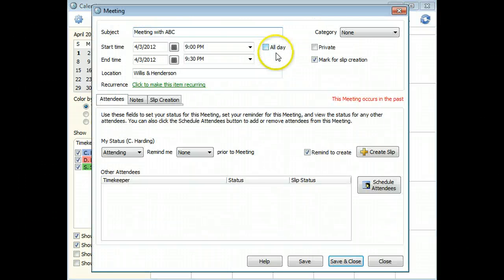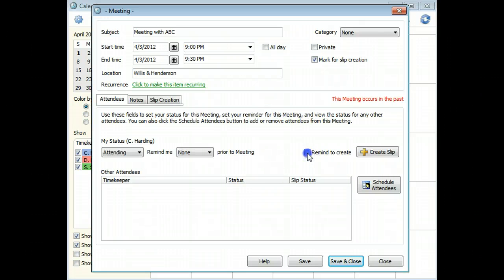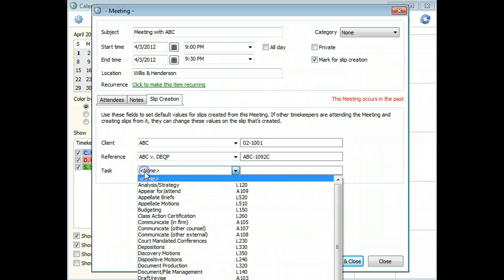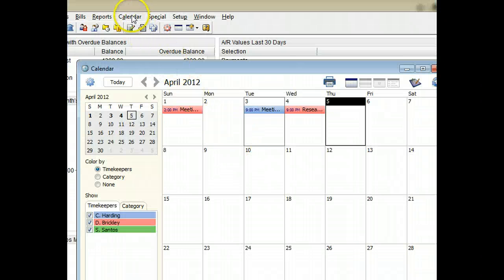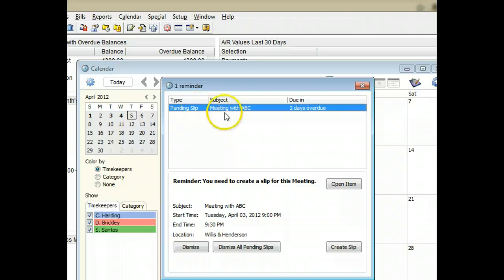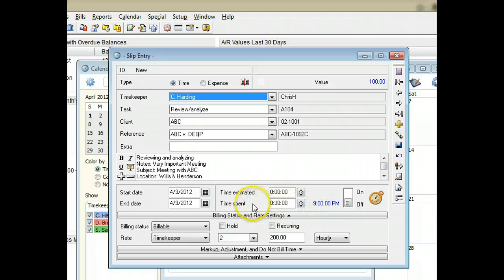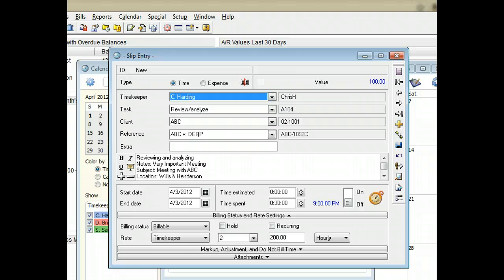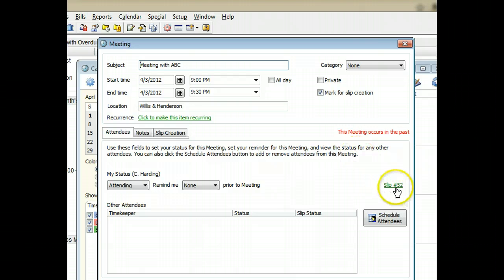Sage Timeslips: Calendars: Creating Slips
Sage Timeslips: Calendars - Creating Slips from Calendar Entries